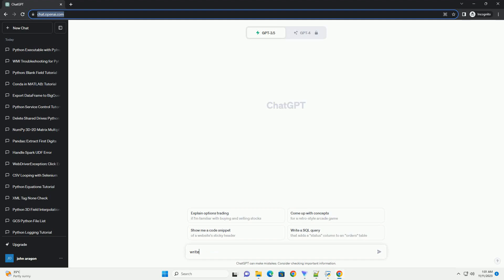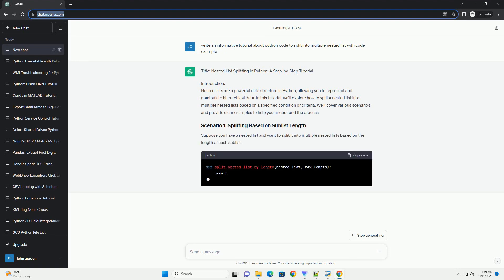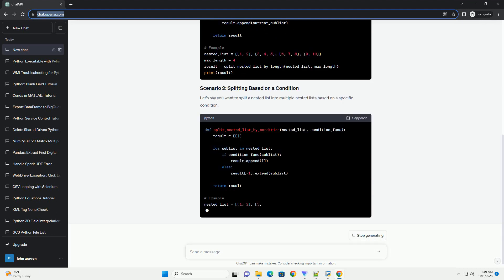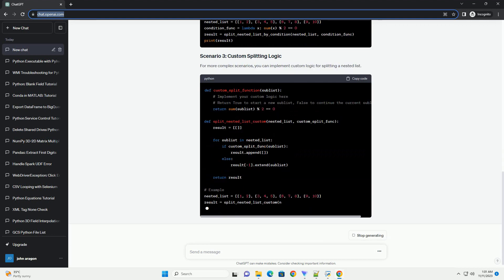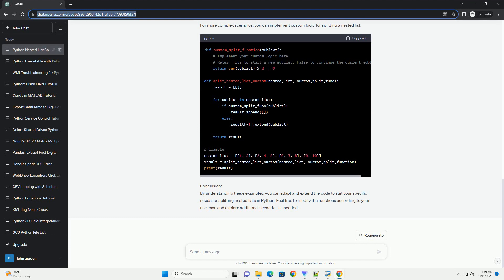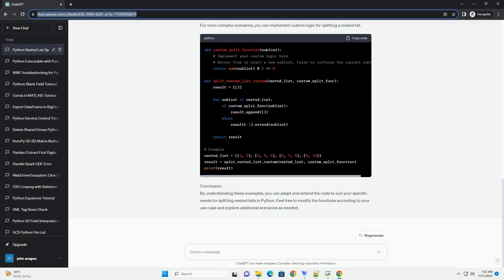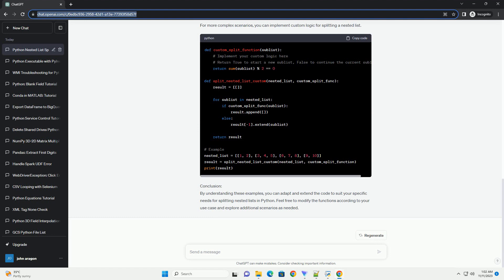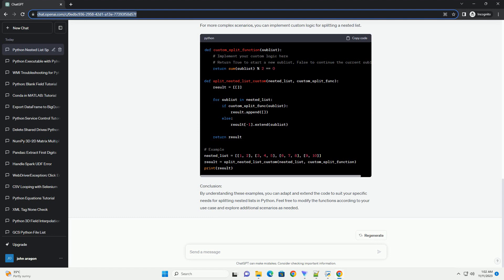python code to split into multiple nested list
Title: Python Tutorial: Splitting a List into Multiple Nested Lists
Introduction:
In Python, it is common to encounter scenarios where you need to split a list into multiple nested lists based on certain conditions or criteria. This tutorial will guide you through the process of achieving this task with practical examples.
Conclusion:
These methods provide flexible ways to split a list into multiple nested lists based on various criteria. Choose the method that best suits your specific requirements and use it as a foundation for more complex data manipulation tasks in your Python projects.
ChatGPT
Title: Nested List Splitting in Python: A Step-by-Step Tutorial
Introduction:
Nested lists are a powerful data structure in Python, allowing you to represent and manipulate hierarchical data. In this tutorial, we'll explore how to split a nested list into multiple nested lists based on a specified condition or criteria. We'll cover various scenarios and provide clear examples to help you understand the process.
Suppose you have a nested list and want to split it into multiple nested lists based on the length of each sublist.
Let's say you want to split a nested list into multiple nested lists based on a specific condition.
For more complex scenarios, you can implement custom logic for splitting a nested list.
Conclusion:
By understanding these examples, you can adapt and extend the code to suit your specific needs for splitting nested lists in Python. Feel free to modify the functions according to your use case and explore additional scenarios as needed.
ChatGPT